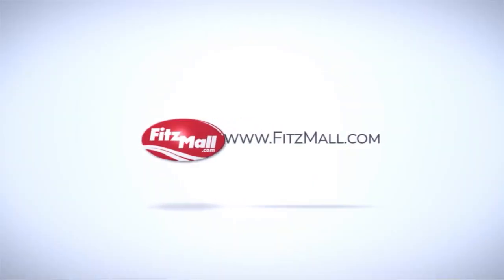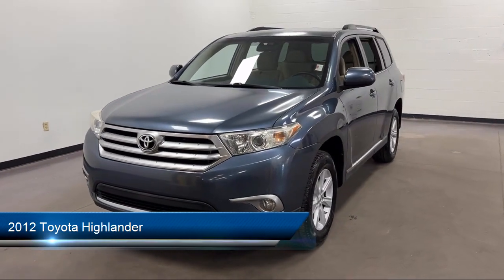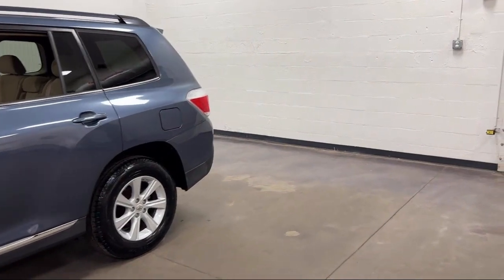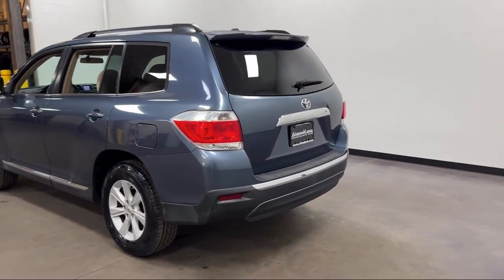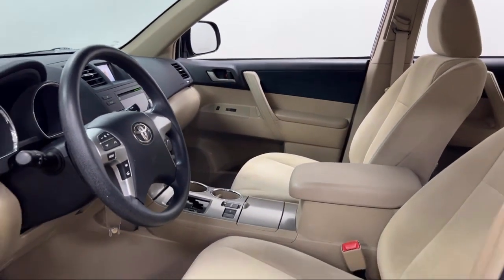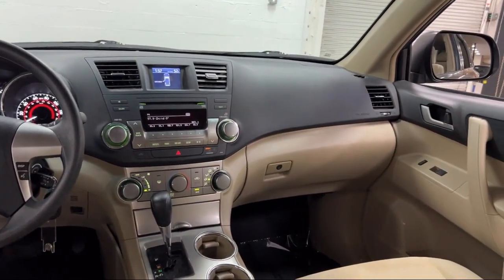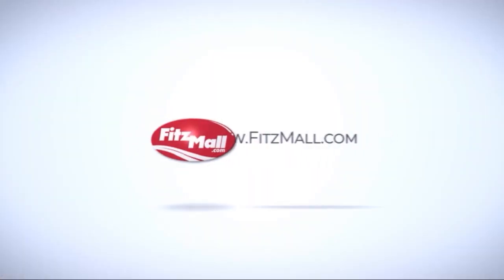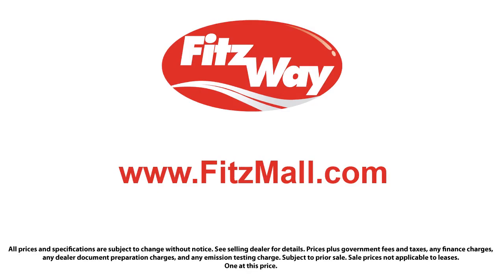2012 Toyota Highlander FWD 4dr V6 SE (Natl) Clearwater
2012 Toyota Highlander FWD 4dr V6 SE (Natl) - Stock Number: S454218A - VIN: 5TDZK3EH7CS062031.